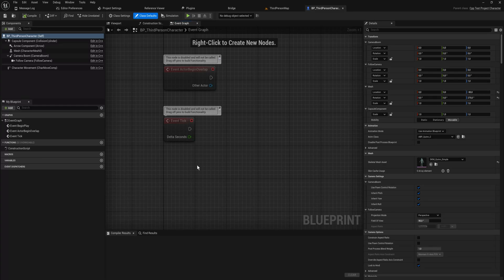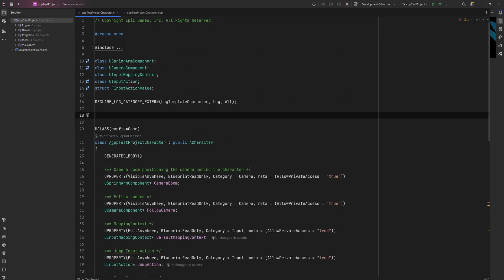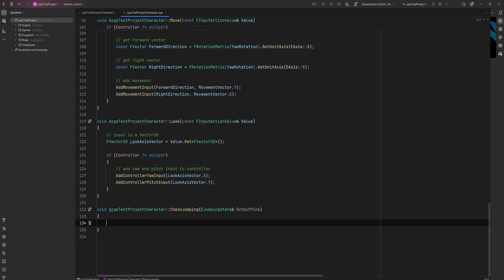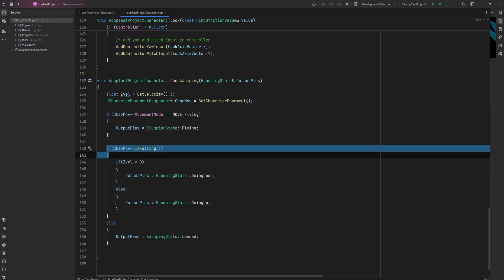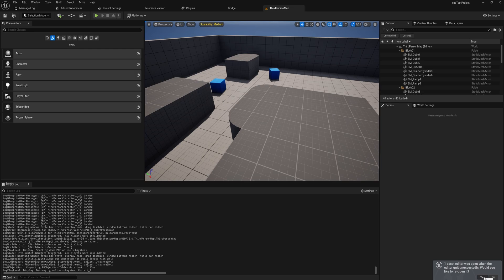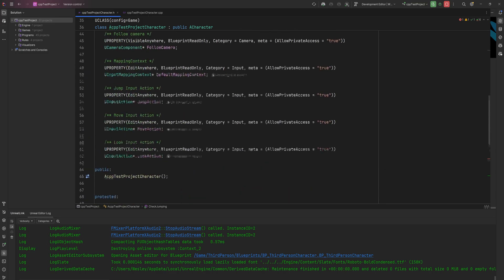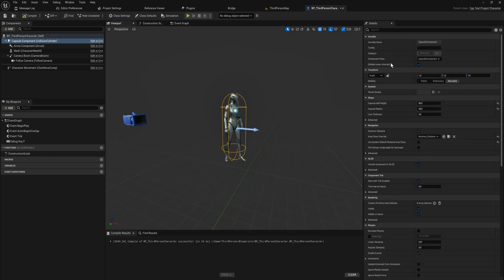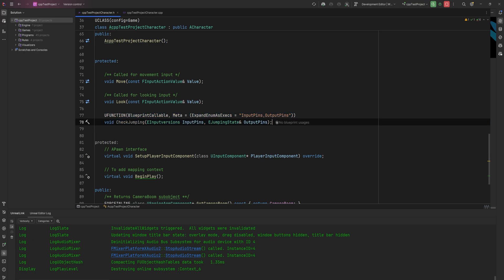How to Create MULTIPLE Input/Output Pins for a C++ Made Function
Blueprint has the great possibility to visualize your exception flow. Your code goes into a node, does a thing and then can exit through one of many different exists which all can run separate code. While the more advances ASync and Latent nodes are somewhat more difficult to set up for something simple, unreal also lets you make nodes in C++ that just take multiple inputs out outputs to use for simple logic, which often times can be all you need!